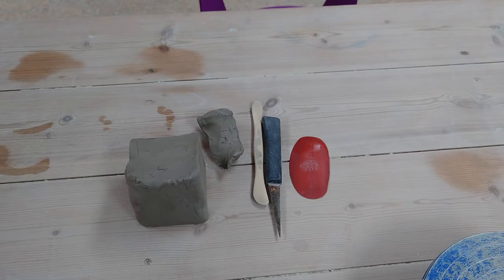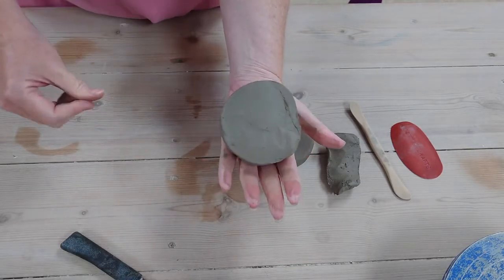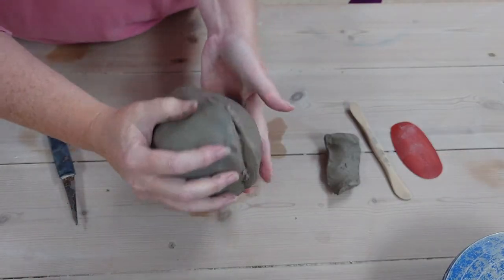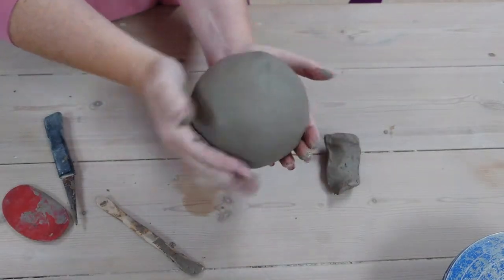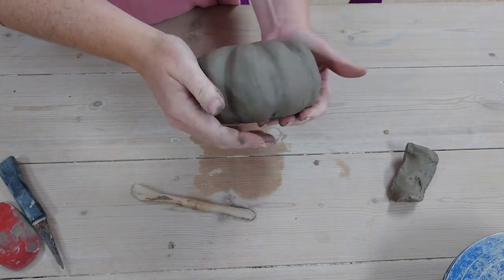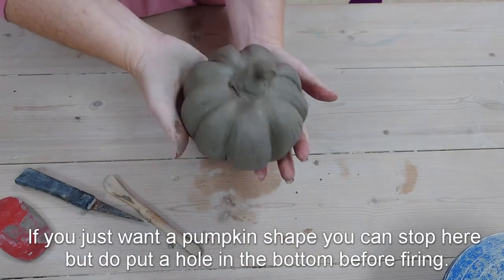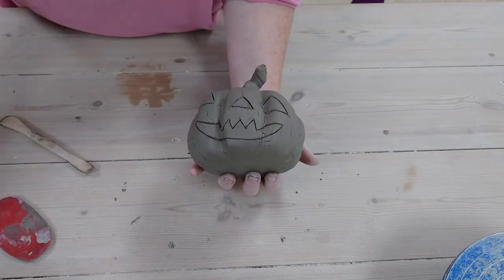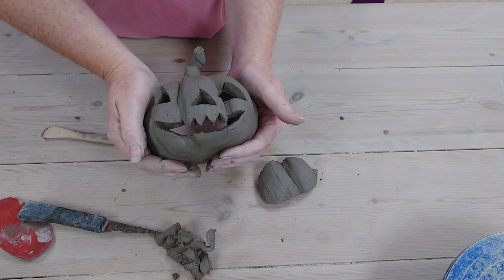Ceramic pumpkin tealight, perfect for Halloween!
A fun step by step video on how to make this cute Halloween pumpkin tealight holder from two pinch pot bowl shapes with a twisty stalk.

A simple beginners build that could be adapted for other tealight designs or even an oil burner/wax melt pot with a few adjustments.

This will be fired and glazed to stoneware temperature, 1200C in my kiln at the studio ready for display at Halloween 😊